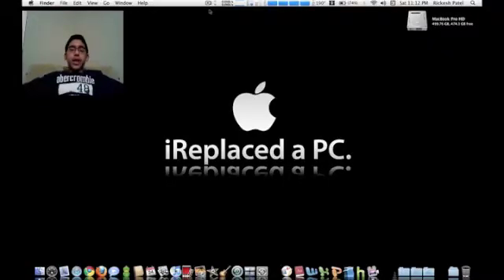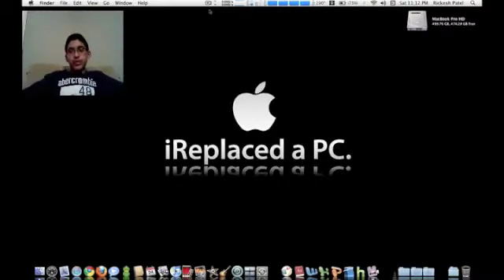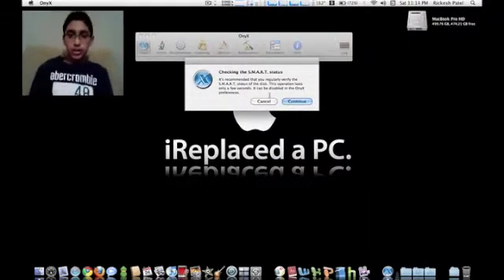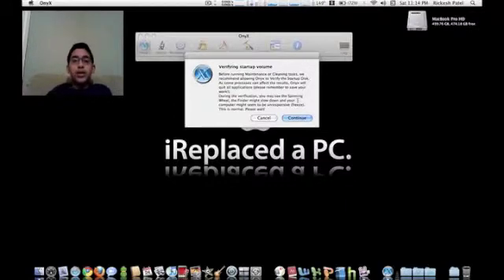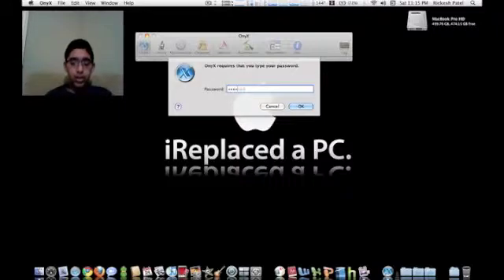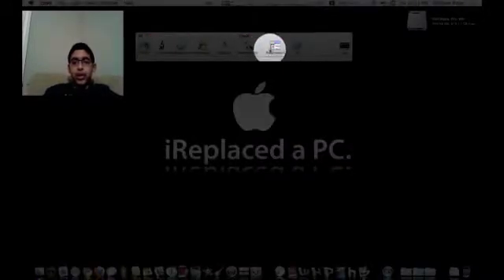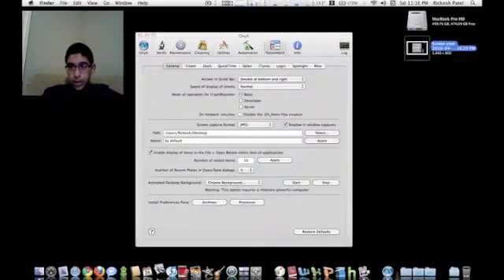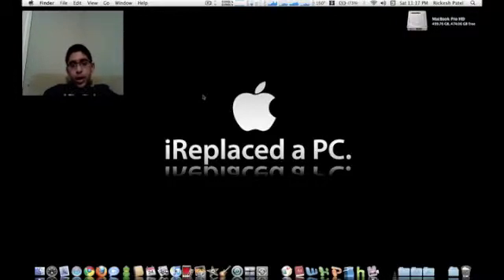PNG to JPEG